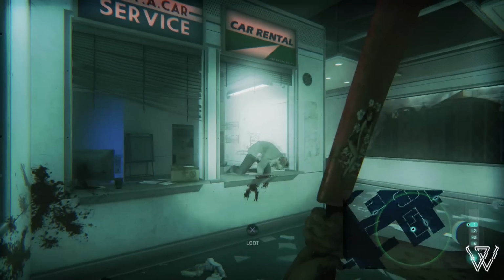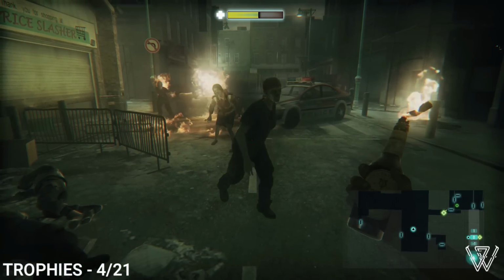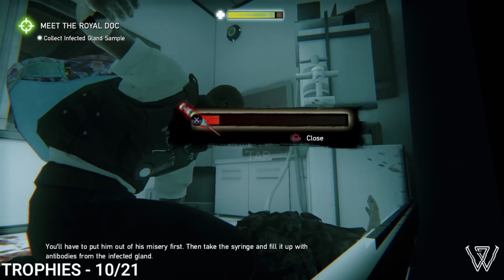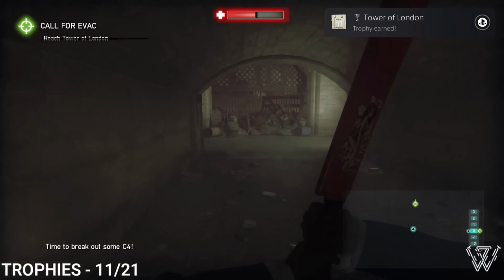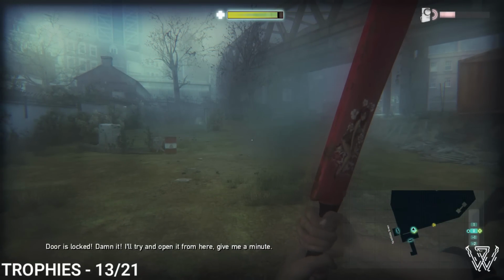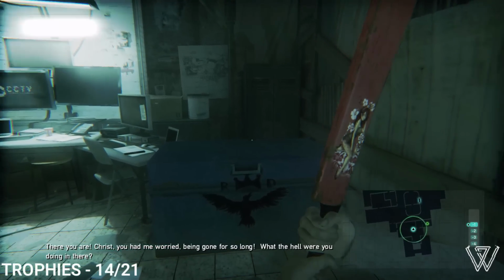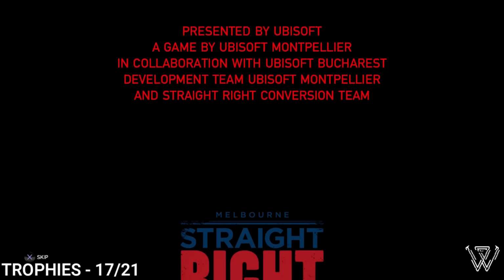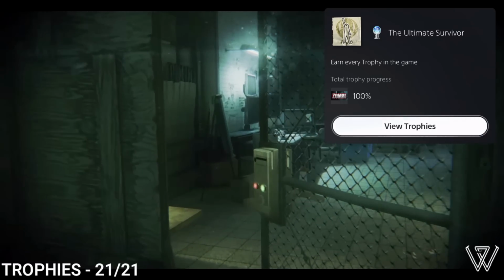I Platinum'd Zombi and it was HORRIFYING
In todays video we get the platinum trophy for Zombi on the PS4

Not only do you show your support but you also get to keep up to date with everything that I upload!

Ignore

platinumtrophy trophyhunter trophyhunting PS5gameplay PS4Gameplay platinum playstation hardestplatinum easyplatinum